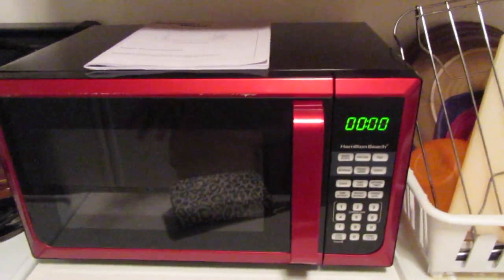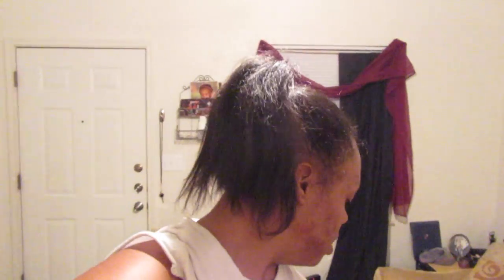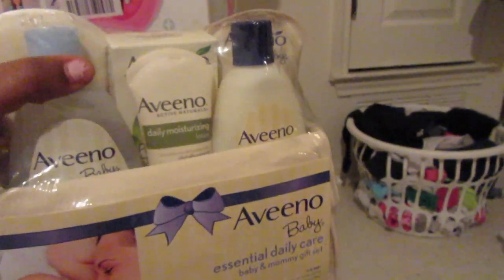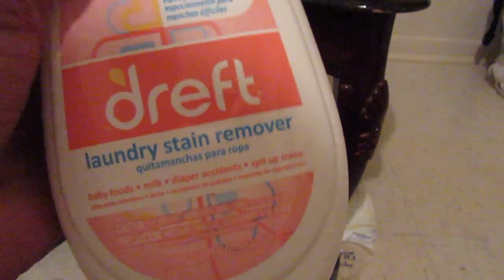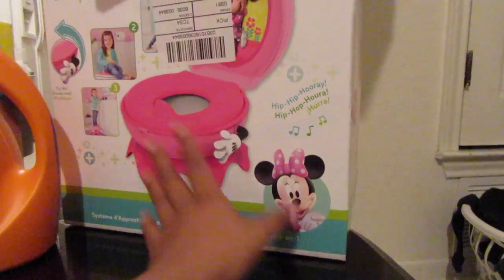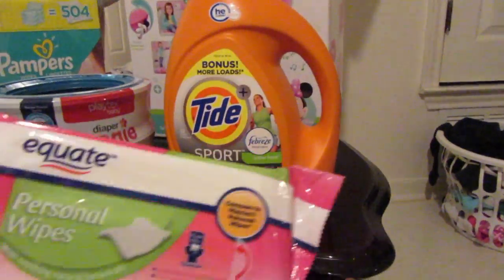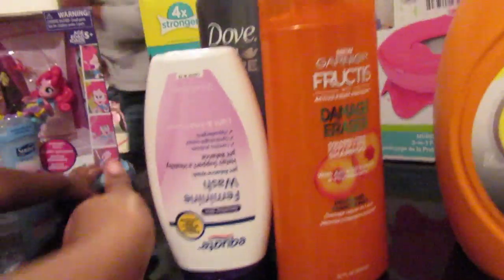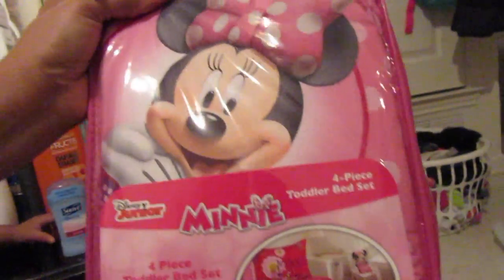😱ONE HUGE HAUL!😲 |Mommyandkailyn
*OPEN ME AND WATCH ME IN HD*

If yes, than GREAT! If not... Theres nothing to it... All you have to do is hit the subscribe Button and don't worry its free:) This well only notify you when we post a Vlog or video!

*Vlogs That might Catch your eye-

Vloggin Camera & editing softweare:
Canon sx610 red
Viva Video Pro app (for Android or IPhone)
Movie Maker